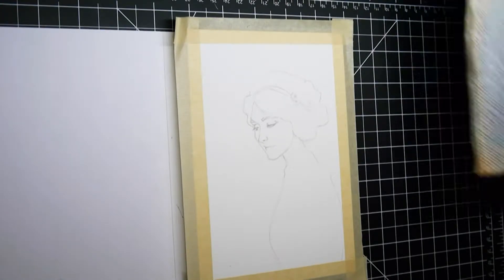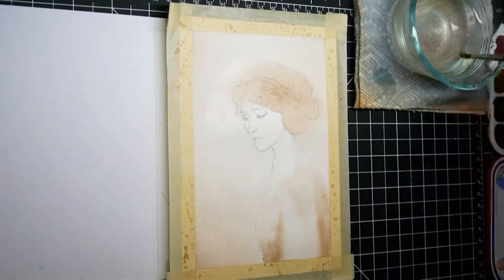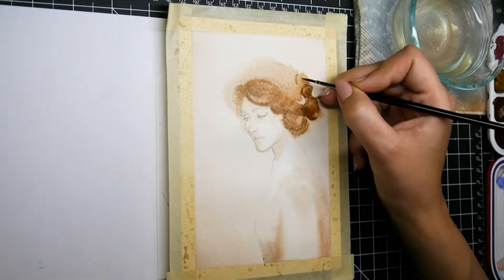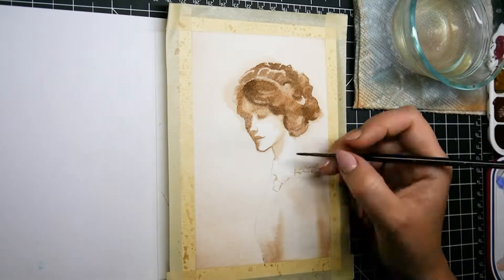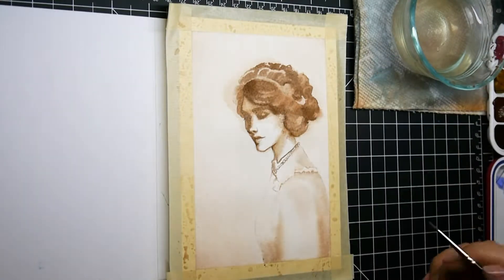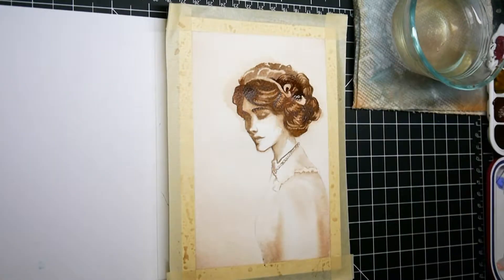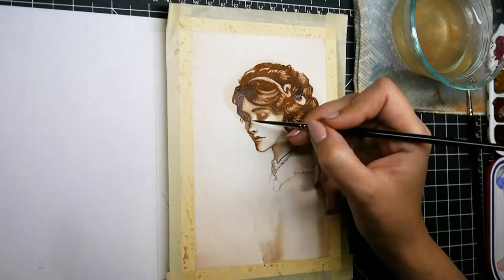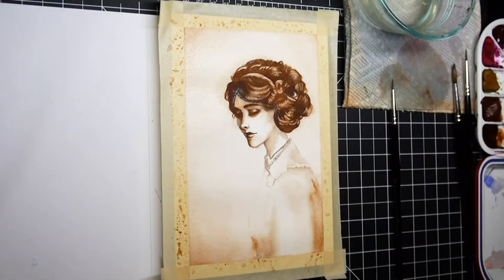Sepiatember #3: Female [Watercolor Speedpaint]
Hi friends! Welcome to my Sepiatember challenge series! This is a short series of paintings I'm doing for this monthly challenge, and this Sep 7st painting is "Female". I wanted to really do a vintage photo look here.

for the full list of prompts.

Art Supplies:

5"x7" Cold Press 100% Cotton 300lb / 140gsm Fabriano Artistico Watercolor Paper
Holbein Watercolors